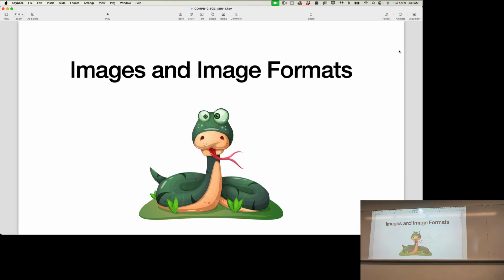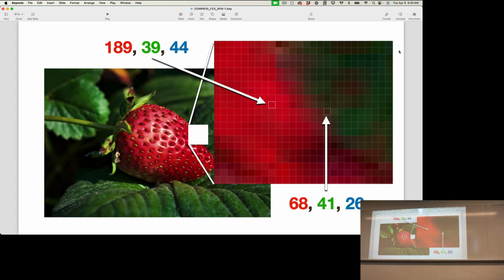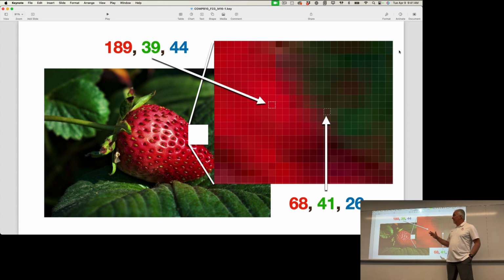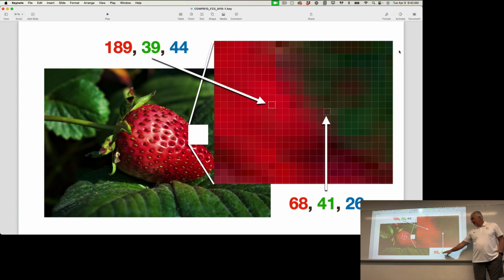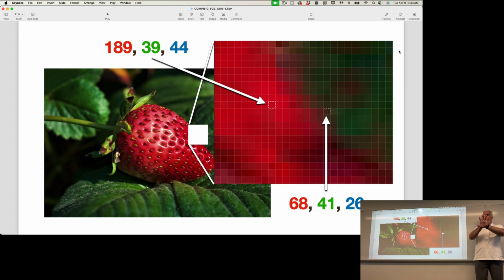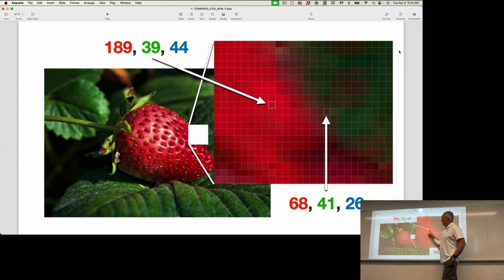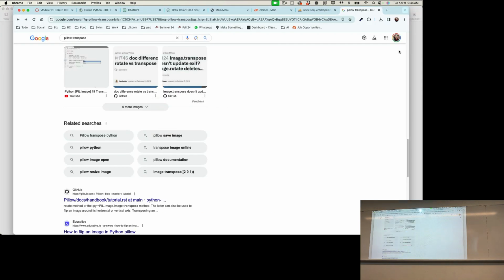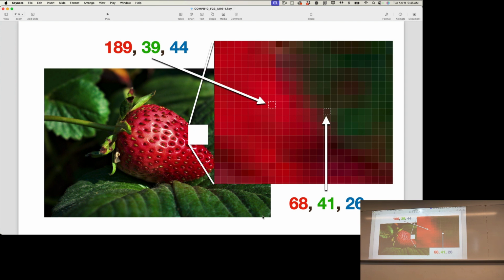Python - Module 16 - Understanding Image Data (Spring 2024)